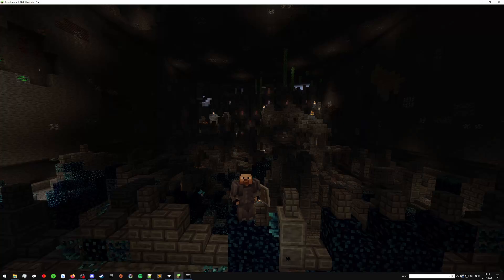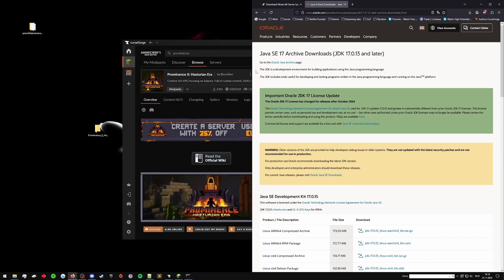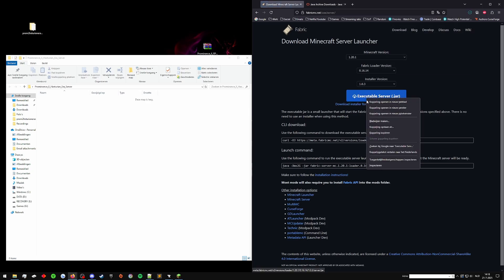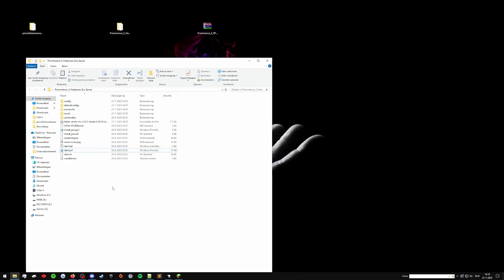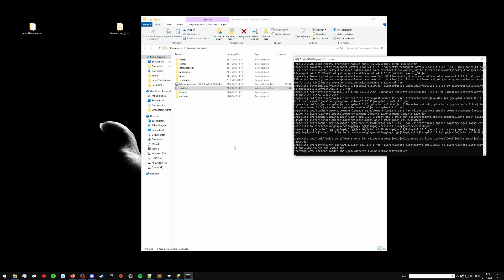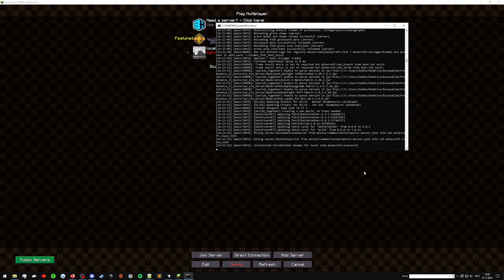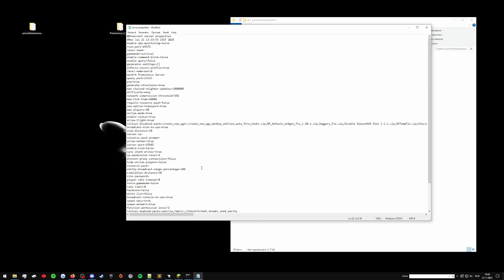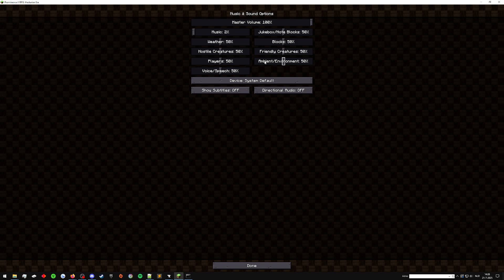Prominence 2 Hasturian Era Server Setup Tutorial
In this video I'm explaining how to setup a Prominence 2 Hasturian Era server.

A update to the modpack added a New Singleplayer mod we have to remove for the server to run called "indrev-emi-plugin" make sure to delete it from the server sided mods folder before running start.bat

Start.bat :
"C:\Program Files\Java\jdk-17\bin\java.exe" -Xmx6G -jar fabric-server-mc.1.20.1-loader.0.16.14-launcher.1.0.3.jar nogui
pause

My discord - Please post in the Server-Issues chat channel.